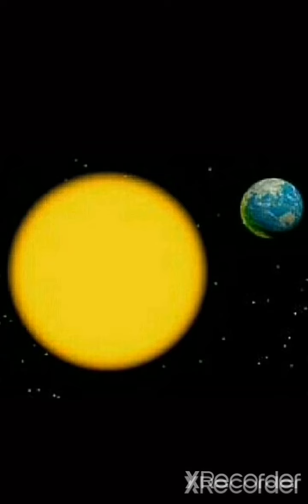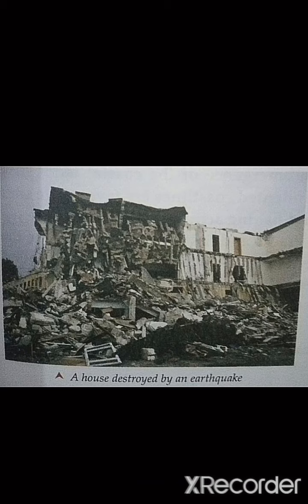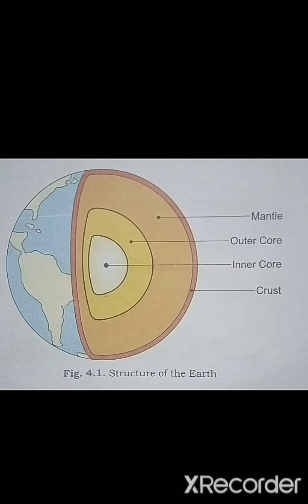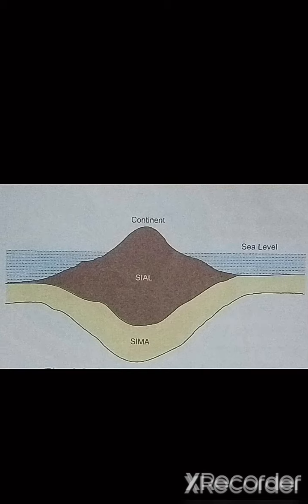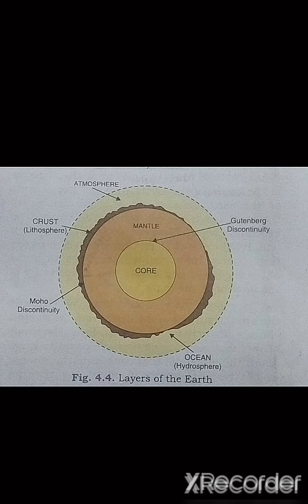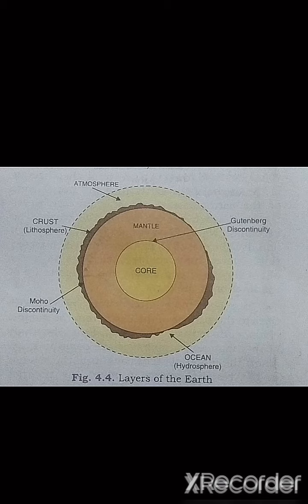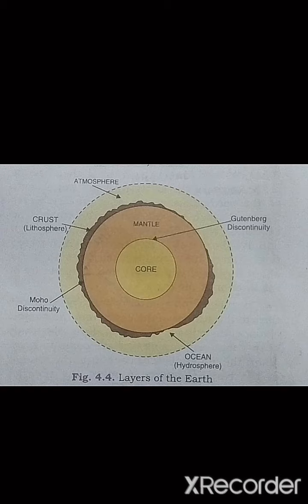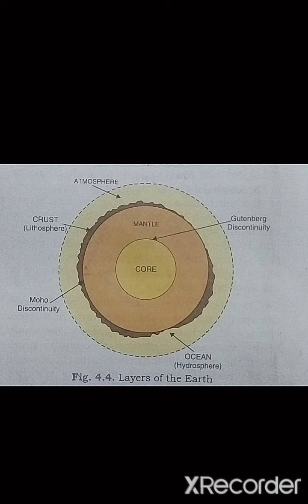Chapter 4- Earth's Structure Part 1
ICSE Geography Class IX